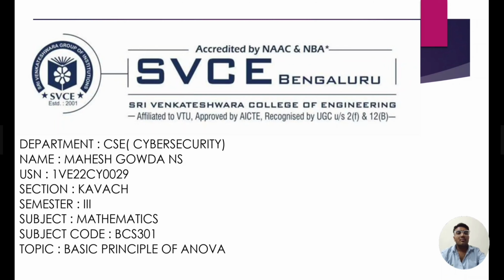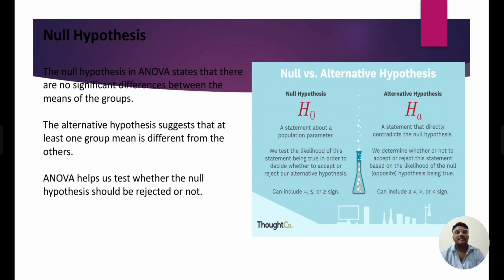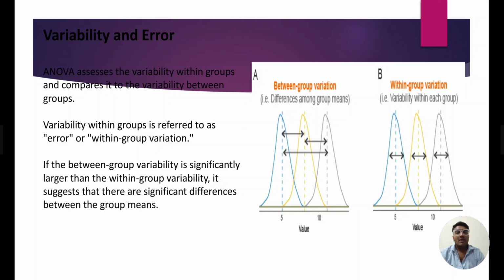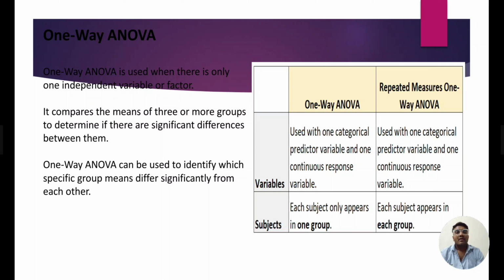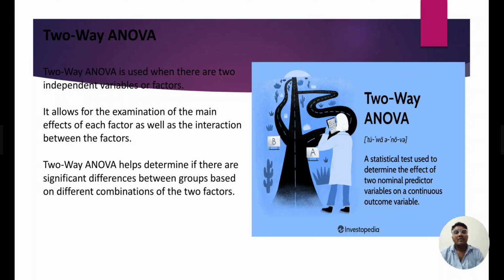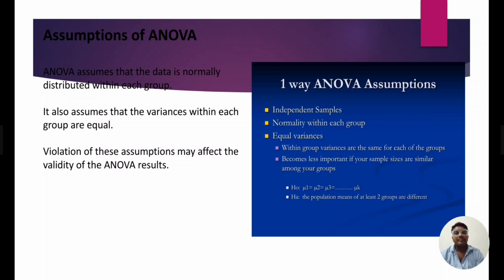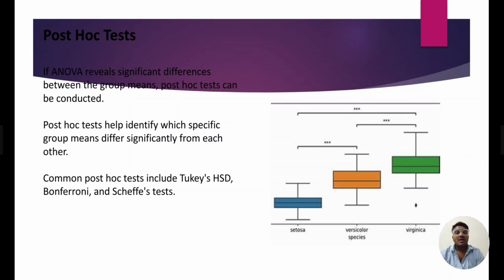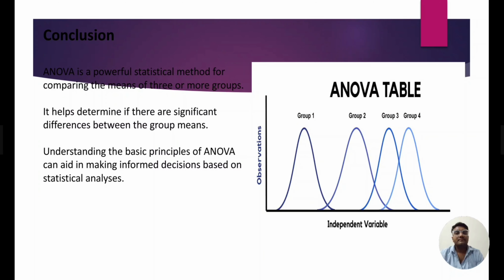Basic Principals Of Anova